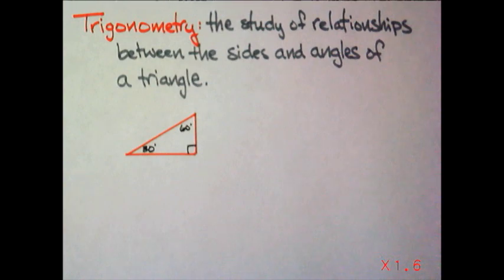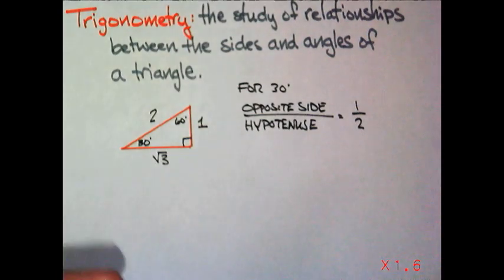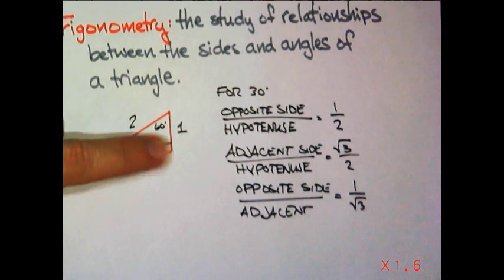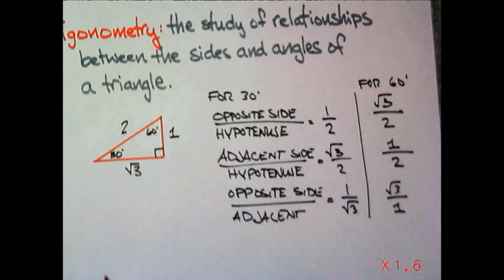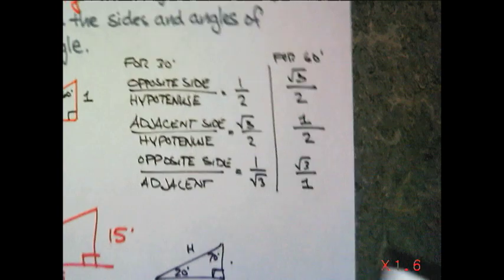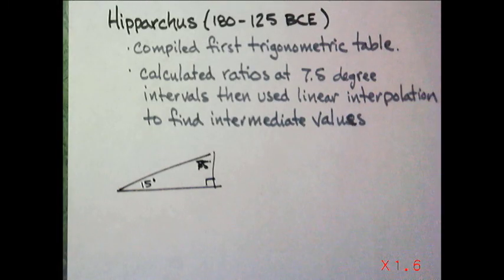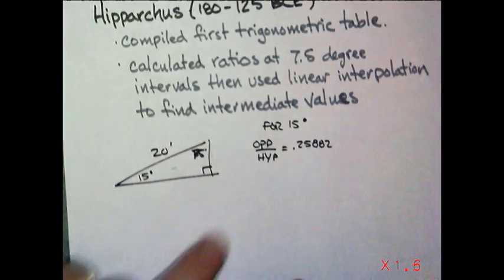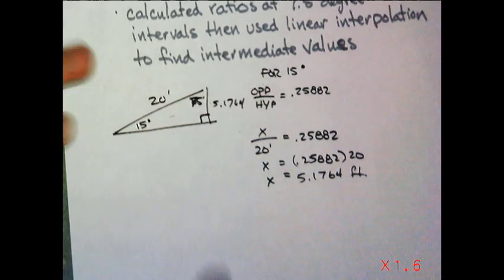Trigonometry Part 1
The first lesson about trigonometry